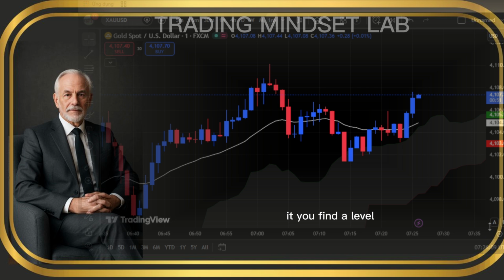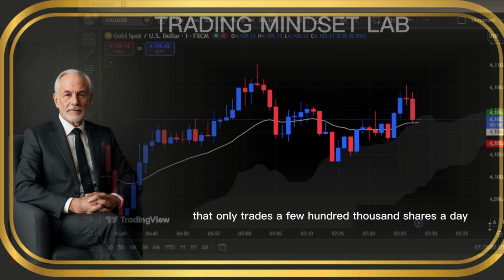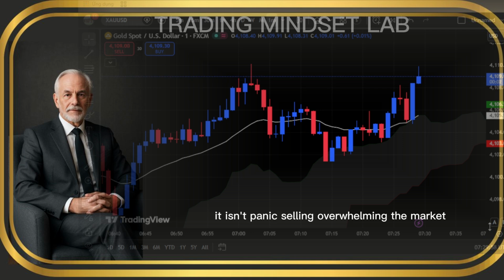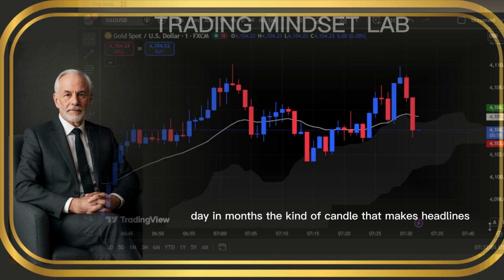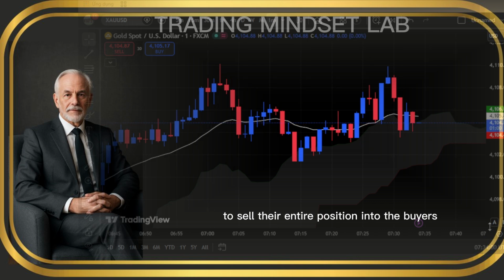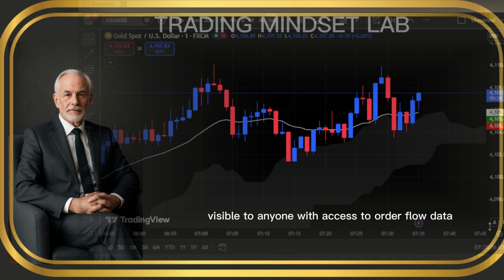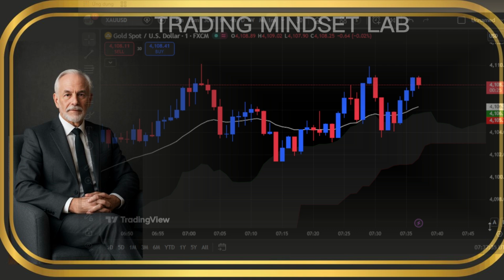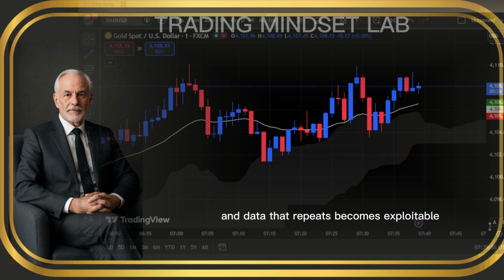The 100-Year-Old Pattern Wall Street Doesn't Want You to Know.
Ever notice your stop-loss gets hit right before the market reverses in the exact direction you wanted? That's not bad luck. It's a nearly 100-year-old pattern institutions still use today, called a Spring, to sweep retail stop-losses before the real move begins. In this video, we break down the Wyckoff Accumulation method, how smart money builds positions without moving the market against themselves, and the exact volume signature that confirms a real Spring versus a fake one.
You'll learn:
✅ Why 90% of stop-losses sit in the same 3 predictable spots
✅ How to spot a Spring in under 2 seconds
✅ The volume signature that separates a real reversal from a trap
✅ Distribution and Upthrust — the mirror pattern that catches traders at the top
✅ A 5-step playbook to stop being the liquidity institutions fish for
If you've ever been stopped out right before the real move happened, this video explains exactly why — and how to stop letting it happen.